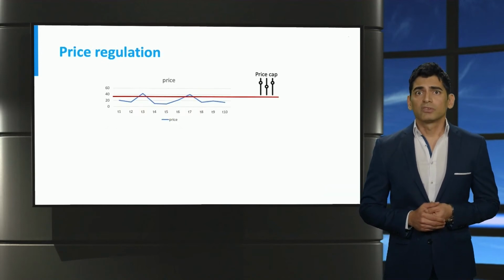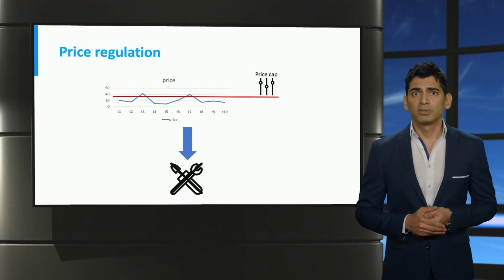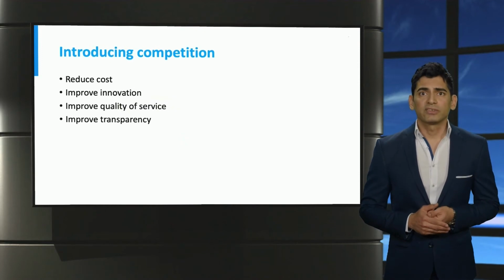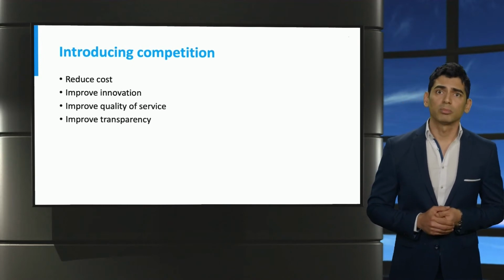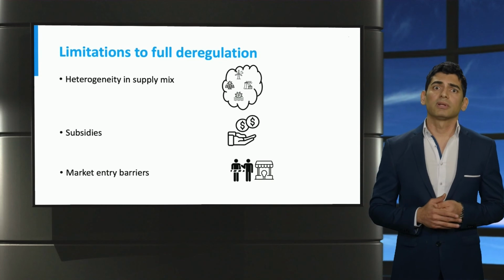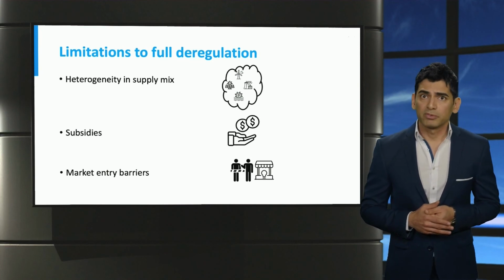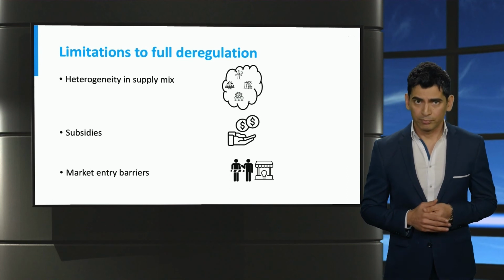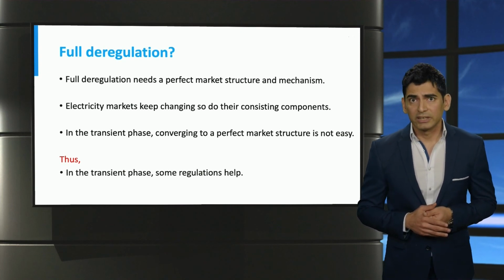IIES04x_2022_Module_1_1_Market_deregulation_Part_I-video